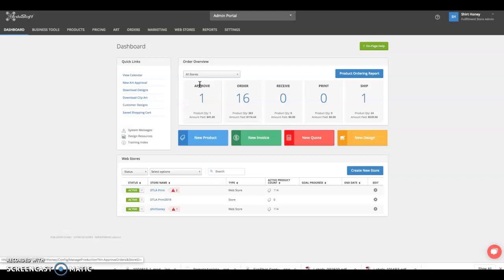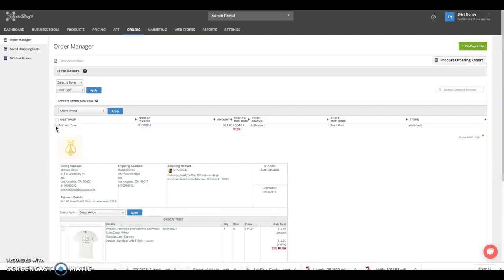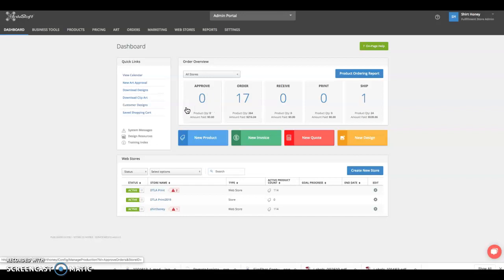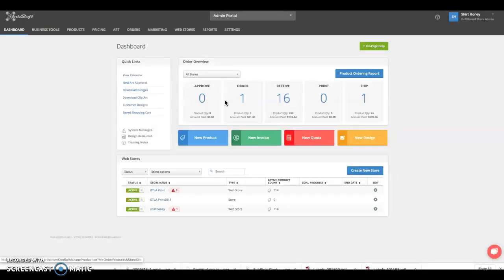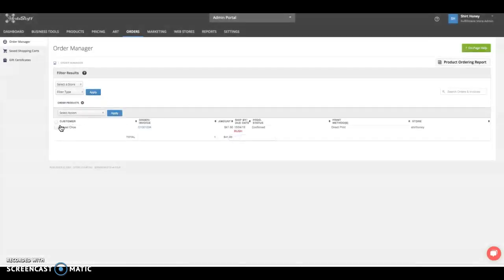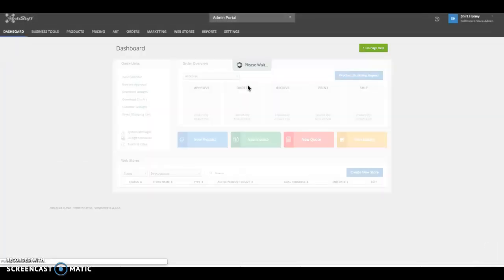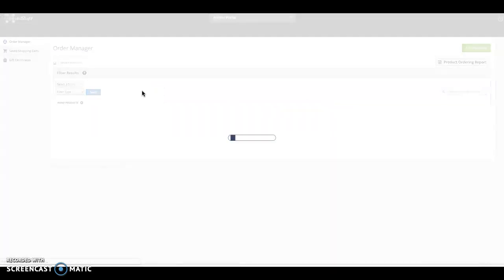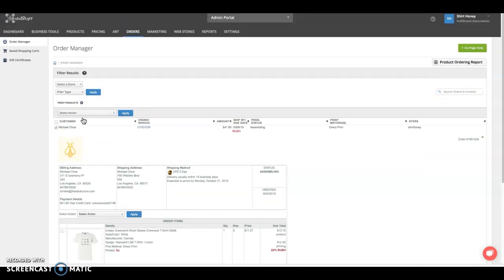Honey - Dashboard Overview Process